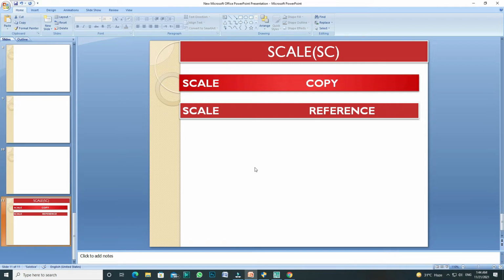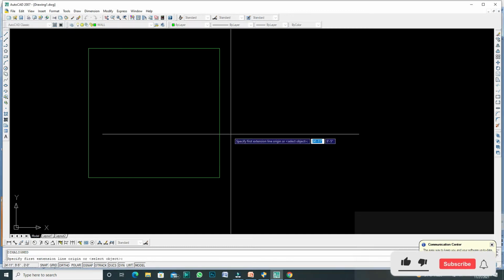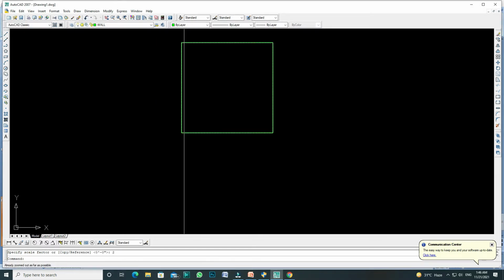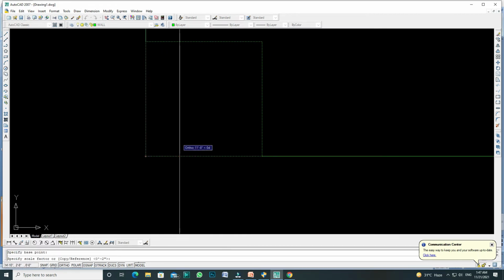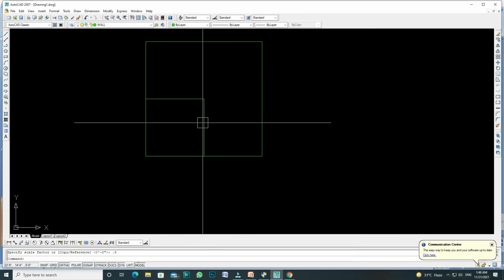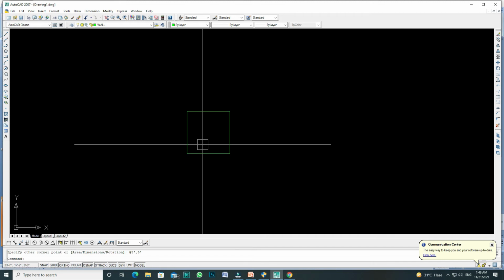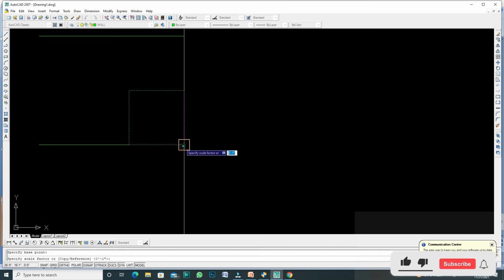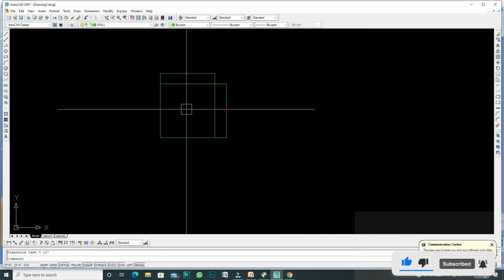Scale Command In AutoCAD II How To Scale Object In AutoCAD II Scaling in AutoCAD II in Urdu/Hindi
Scale Command In AutoCAD II How To Scale Object In AutoCAD II Scaling in AutoCAD II in Urdu/Hindi//SRK STUDIO
Hello Viewers!
Hope you are doing well. This video is related to SCALE command in AutoCAD. You will learn in this video that how can you use SCALE command in Auto Cad. How to increase or decrease size of an object in AutoCAD with reference or without reference line.
This is basic command you need to learn in this video